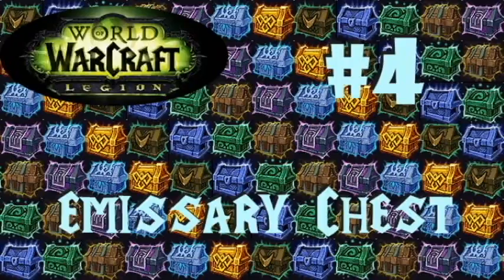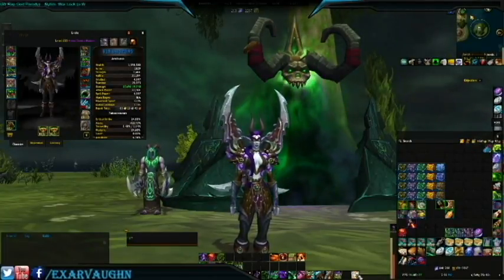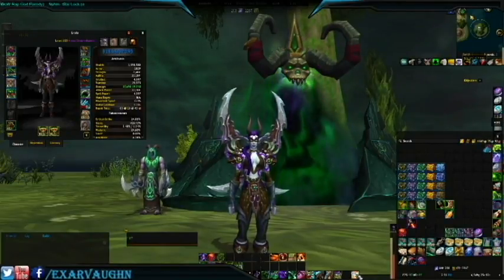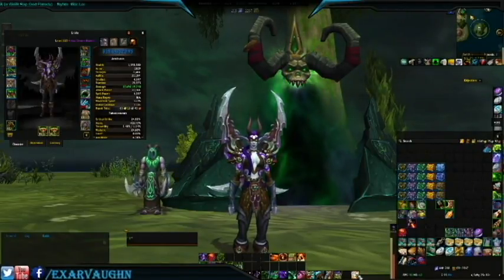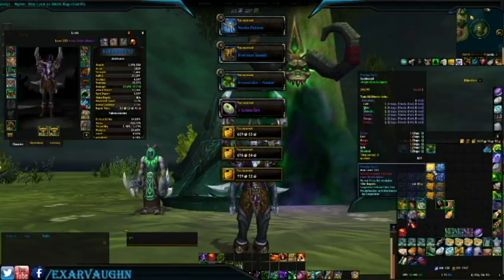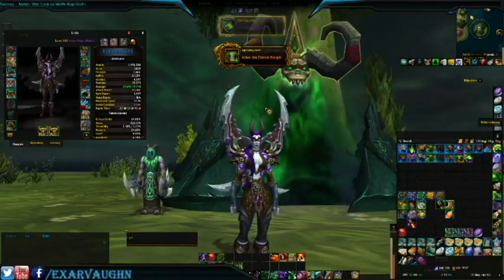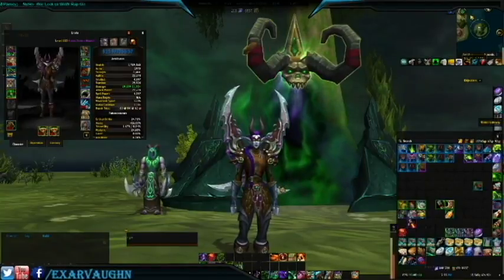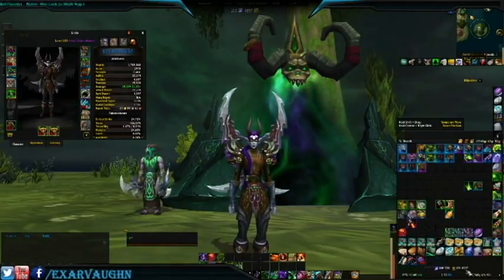Legion - Emissary Chest Opening #4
In this video, we're opening twenty Emissary Chests on the Demon Hunter in hopes of obtaining another legendary, although most items will likely be an upgrade for my Demon Hunter's current gear. Stick around to see what we get this time!